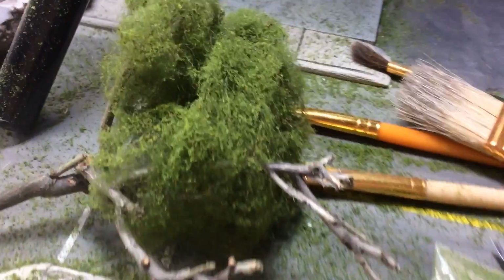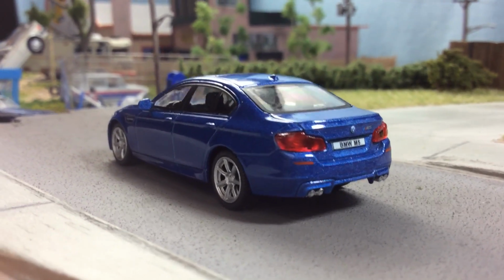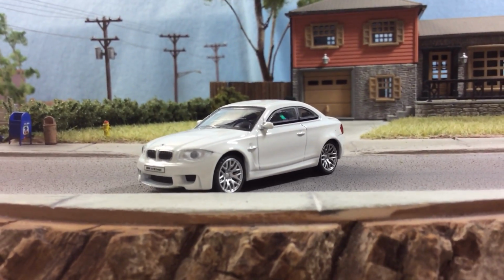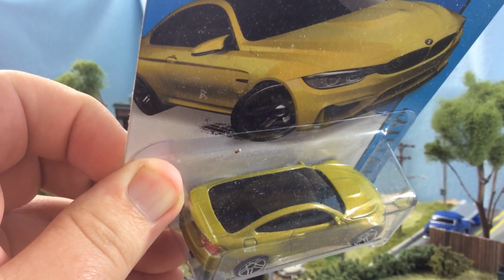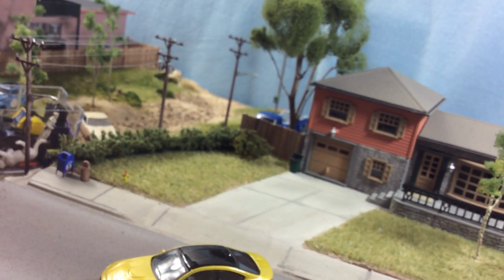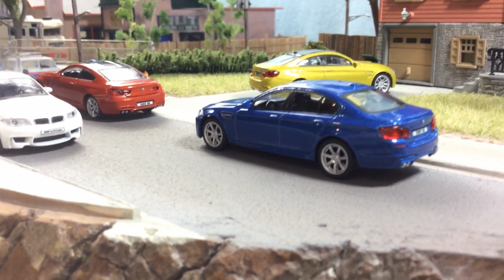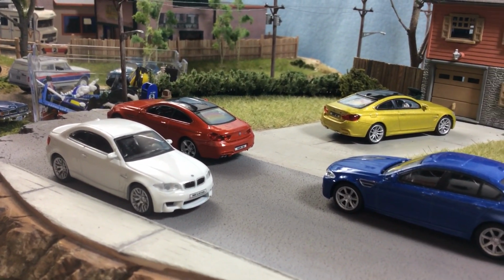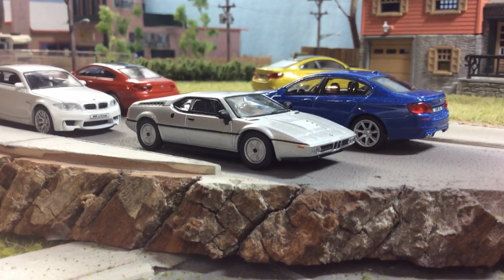BMW Dealership Exclusive Cars, Premium 1/64 Diecast